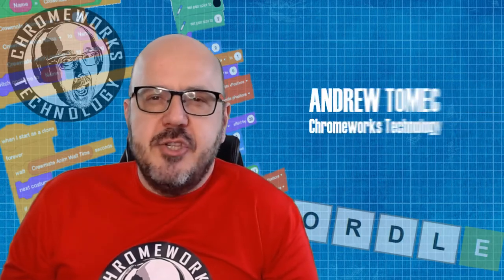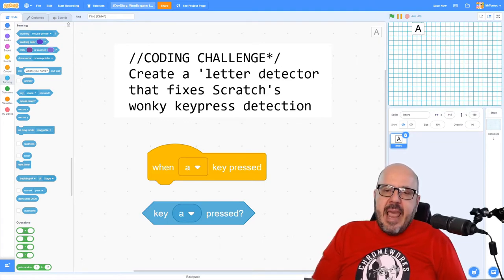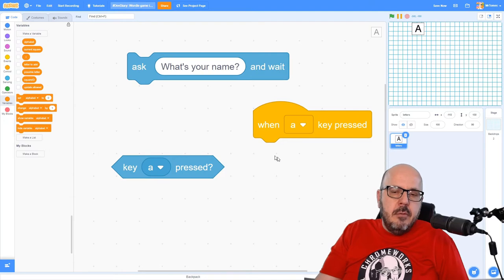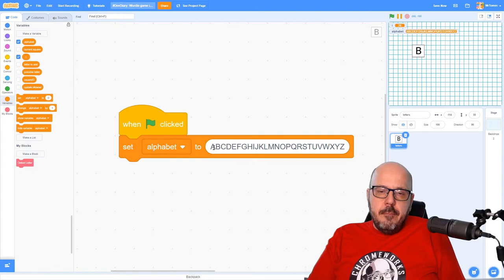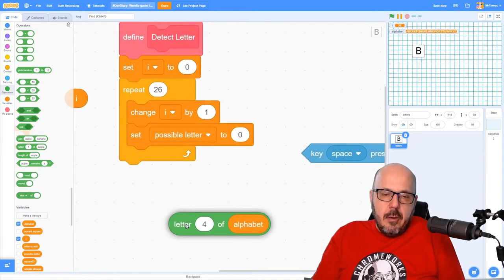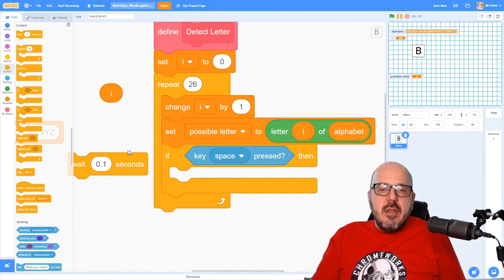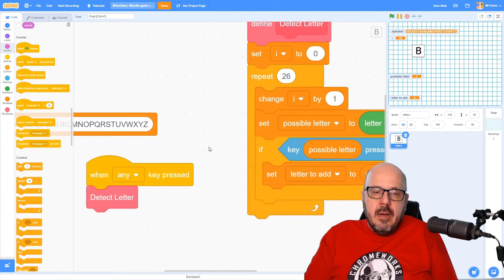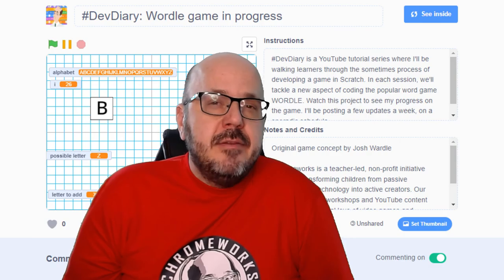Code Wordle in Scratch!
Code a Scratch adaptation of Wordle, the viral game that's captured the imagination of millions of casual gamers all over the world. This is first chapter in a 7-part tutorial series called Dev Diary, where we'll be taking a deep dive into the software development process, examining the challenges and setbacks of game development as we work on a project in small steps.

Join veteran technology educator Andrew Tomec this week as he puzzles through how to get Scratch to detect keyboard inputs without having to use a different sensing block for each letter of the alphabet.

Here's a link to Mr. T's Scratch file, which you can use to follow along with his code: